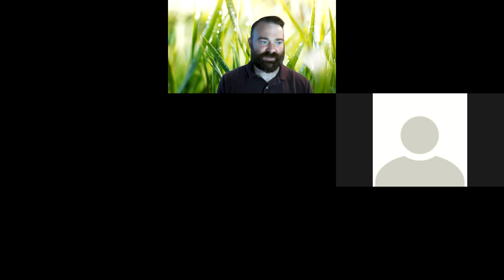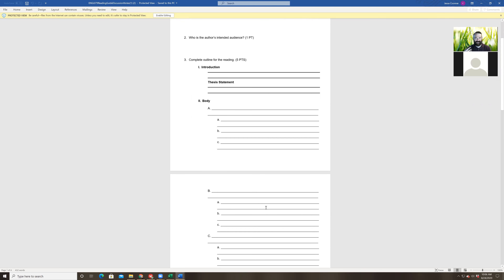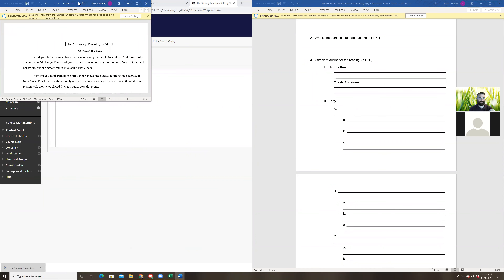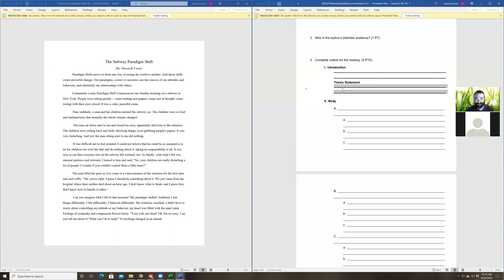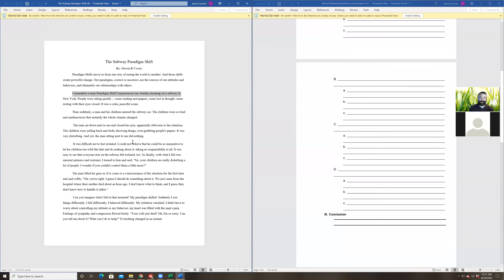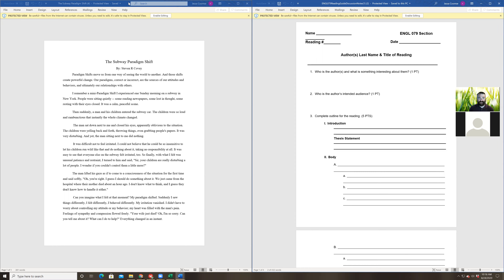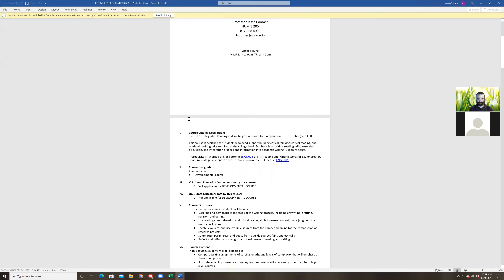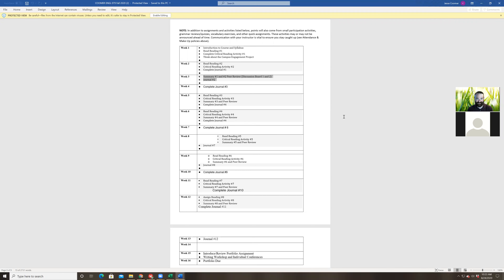ENGL 079 10am (8/24)